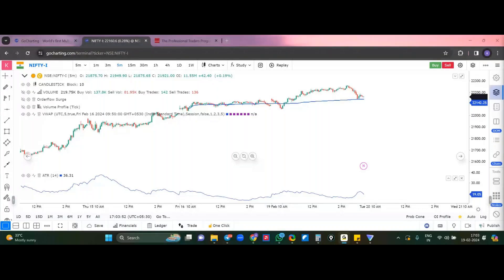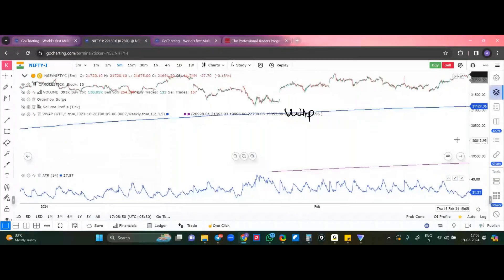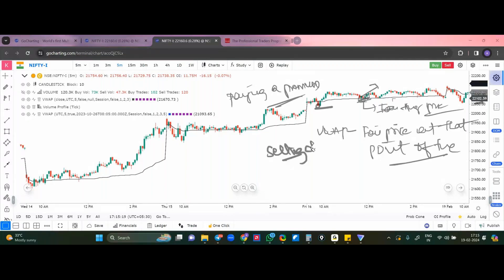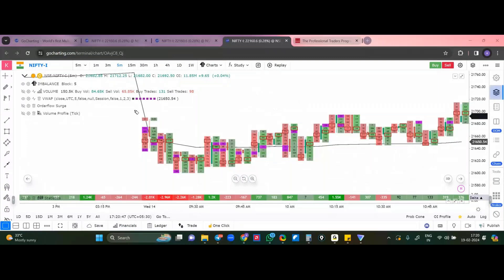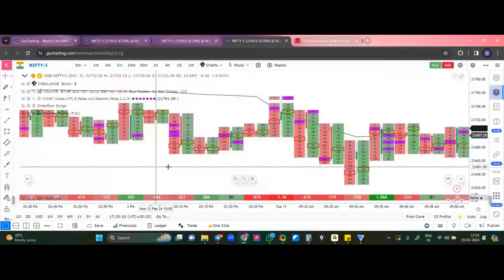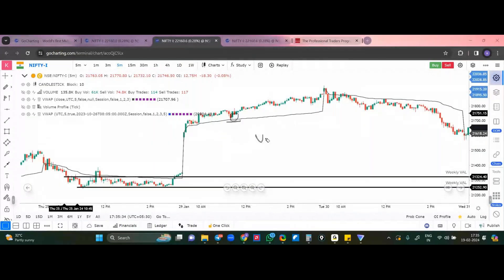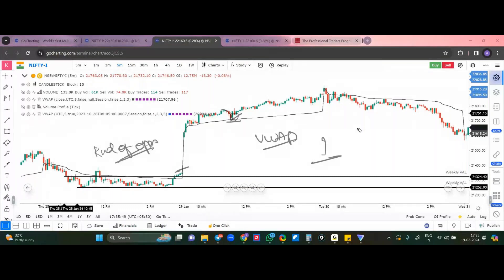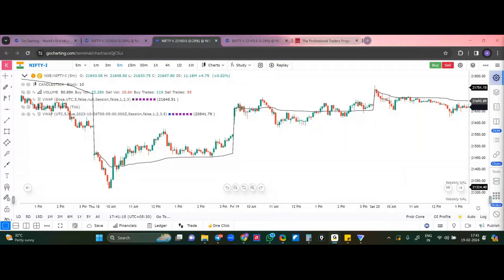Advanced Market Analysis Using VWAPS